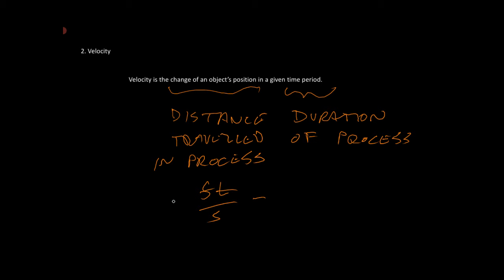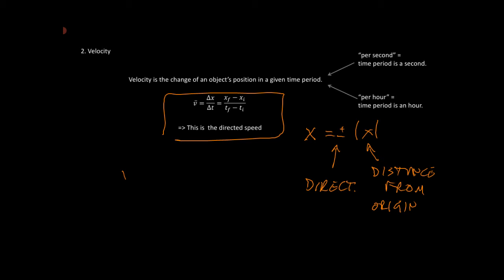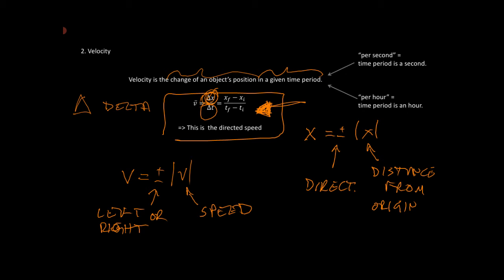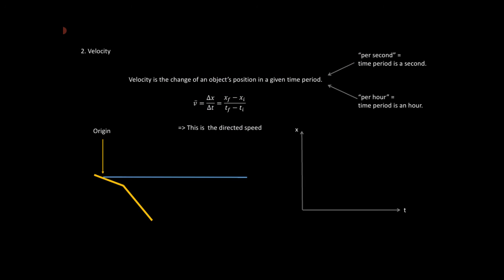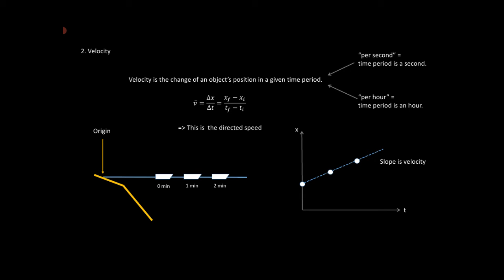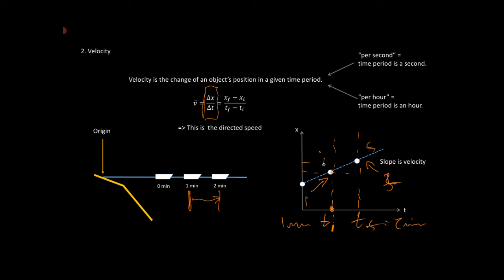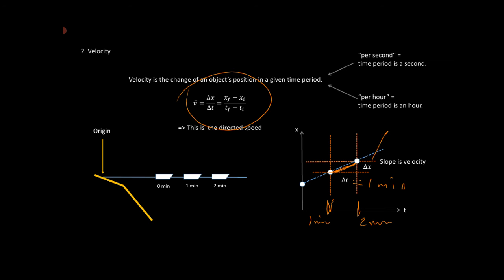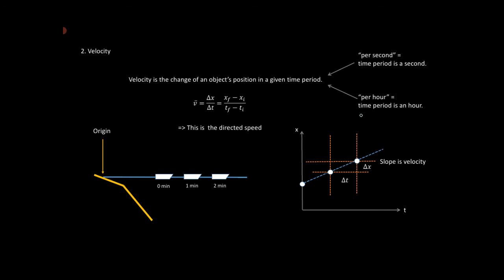201 - 7b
Velocity